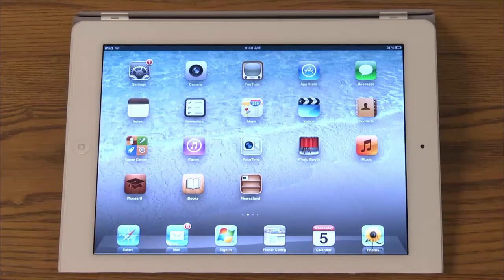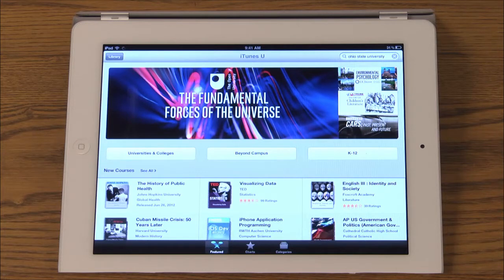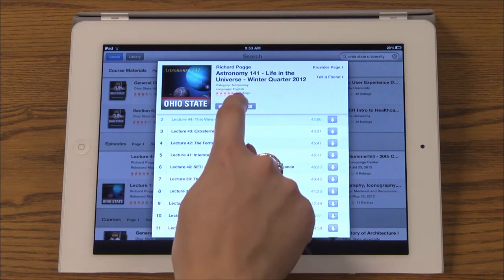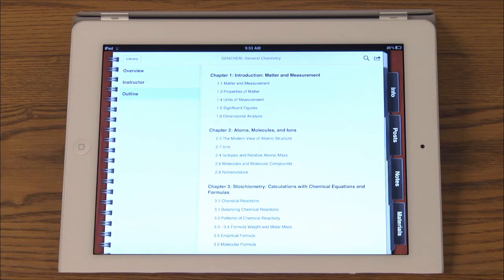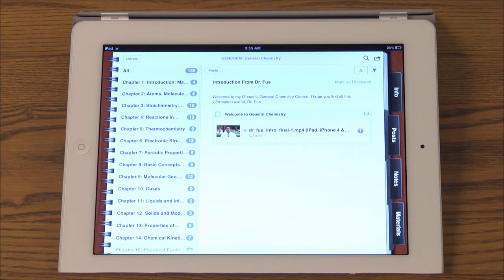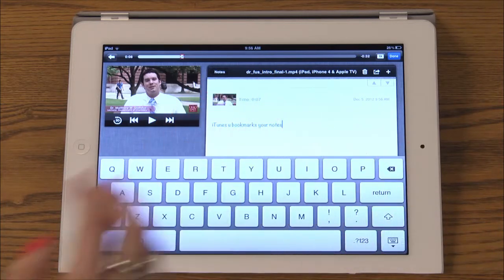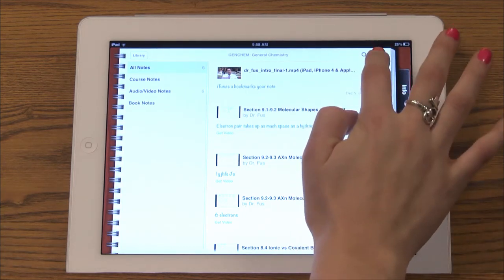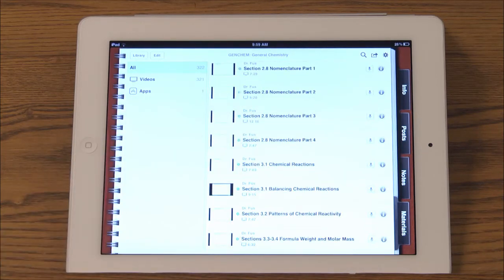iTunes U Overview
This video will provide a brief overview of the iTunes U app for iPad.